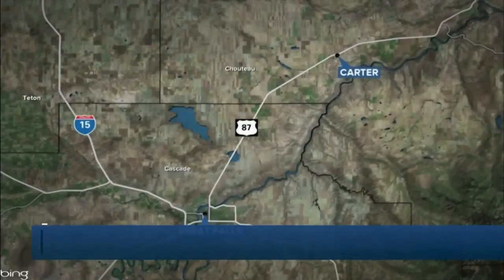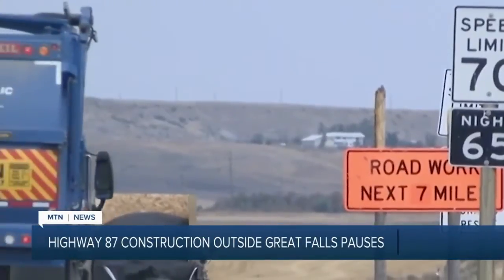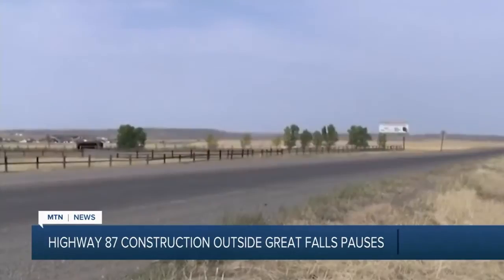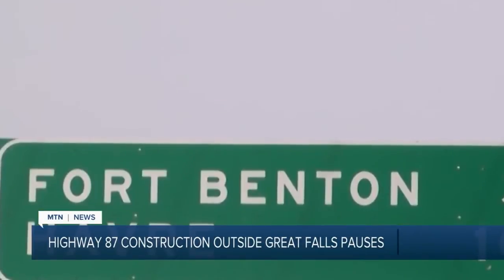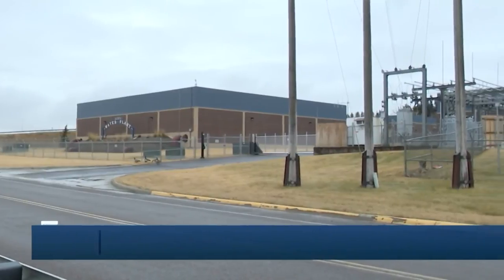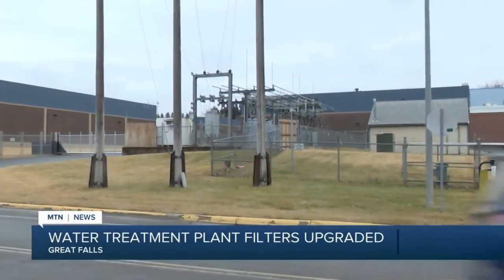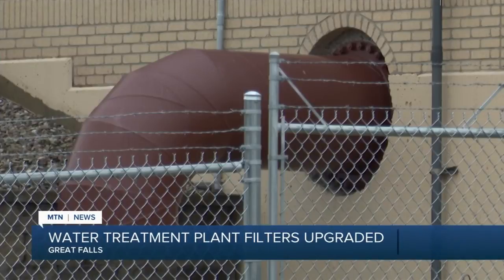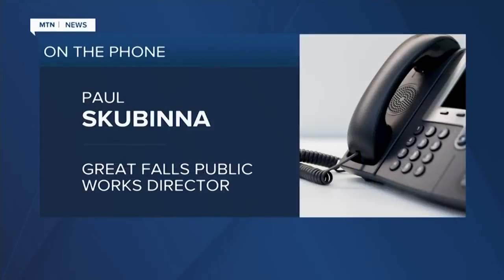MDT completes first phase of construction on US-87